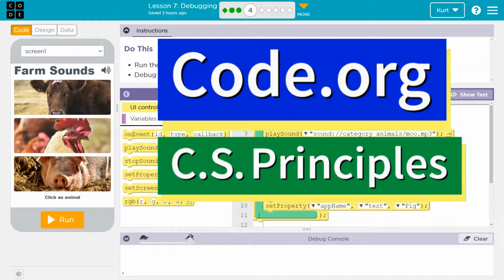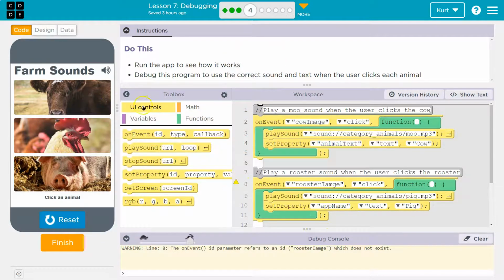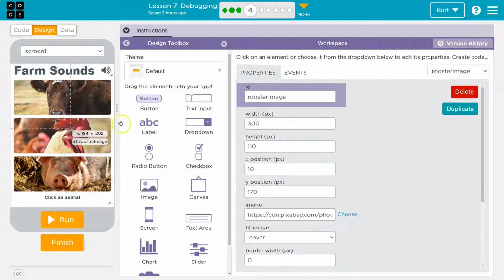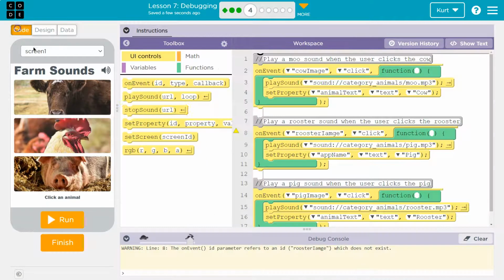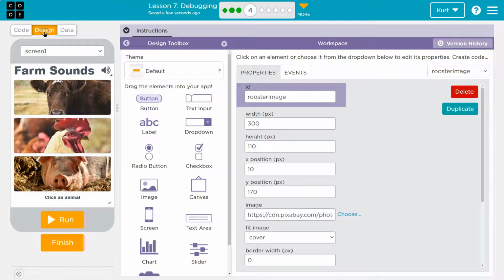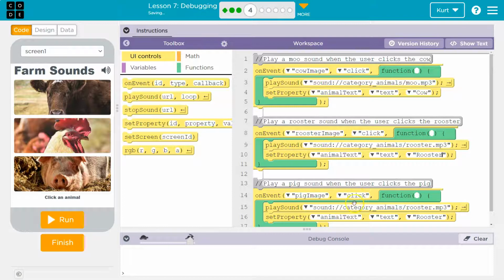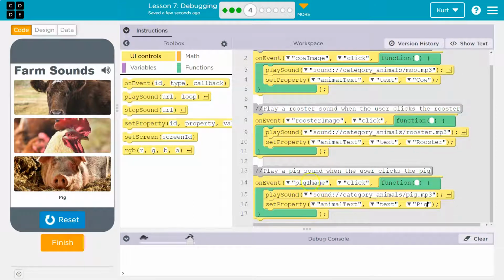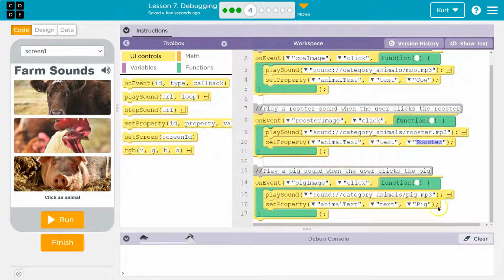Code.org Lesson 6.6 A Debugging | Tutorial with Answers | Unit 3 CS Principles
Intro to App Design is unit 3 of Code.org's C.S. Principles. The course is often used in AP Computer Science classrooms. Each part of the course challenges students to accomplish a new task while learning the principles of computer science. In this video, I walk through the step-by-step how to get the right answer for this puzzle.